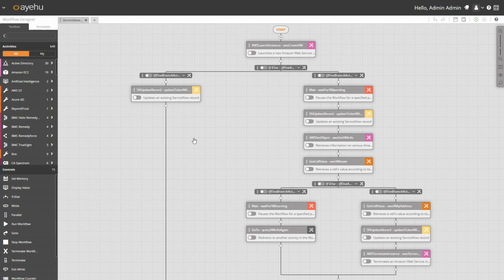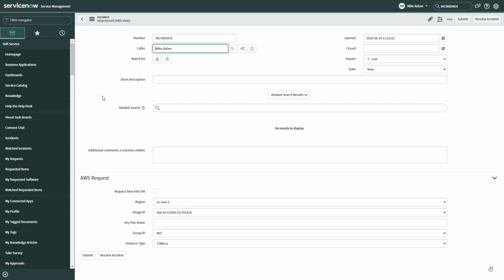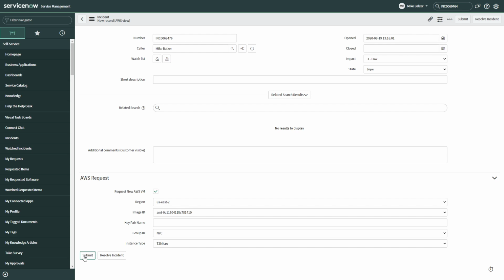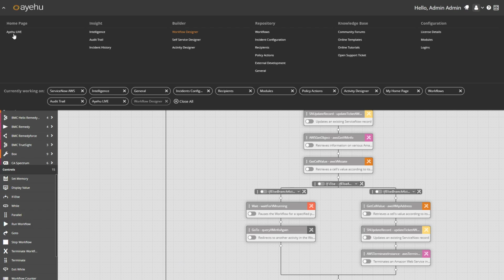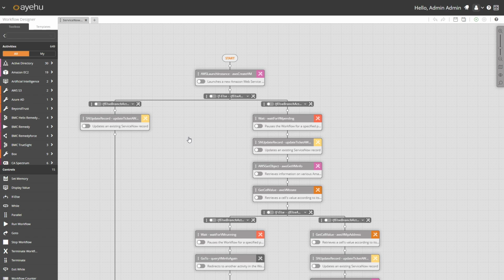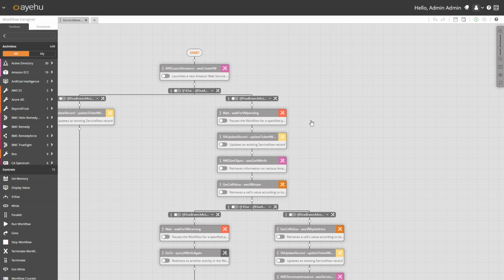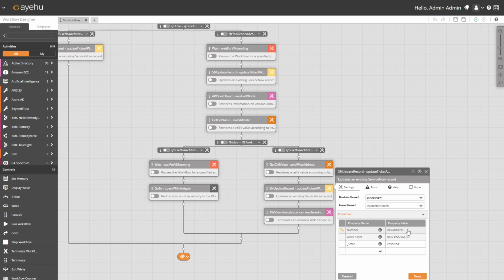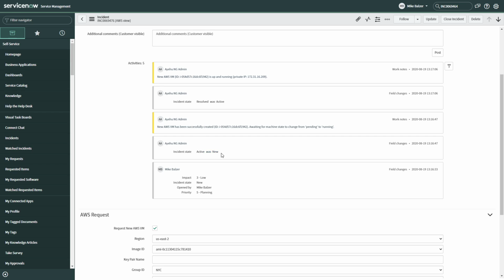Integrating Ayehu NG with Amazon Web Services (AWS) and ServiceNow